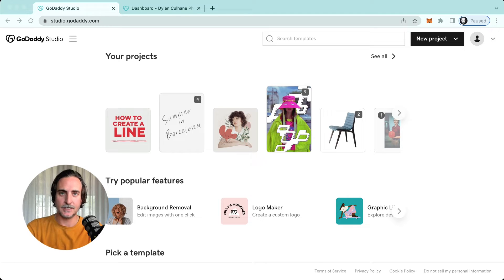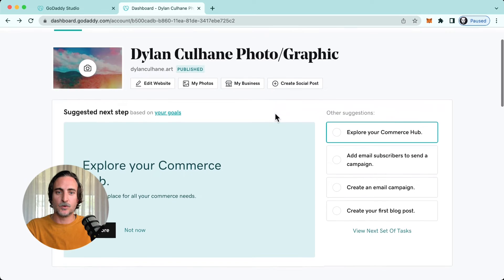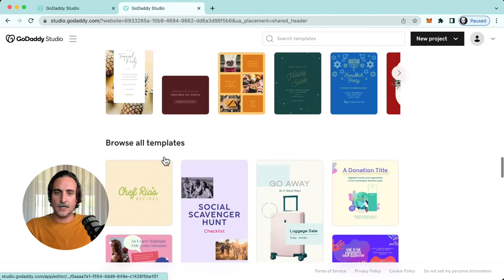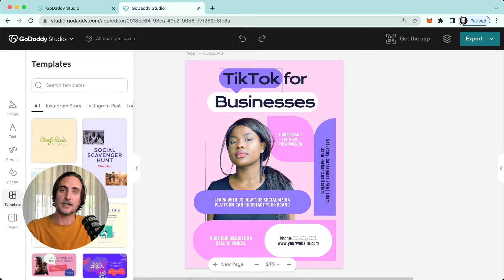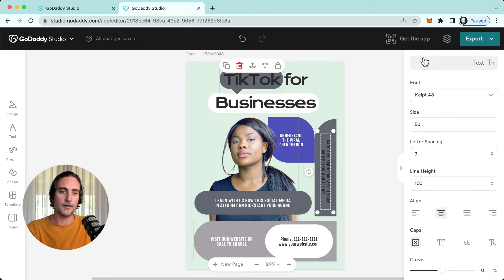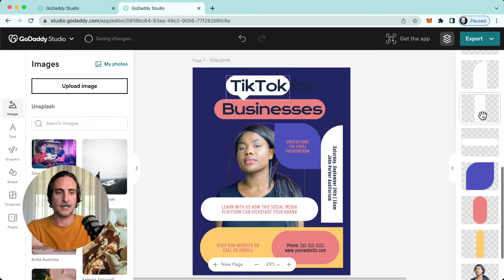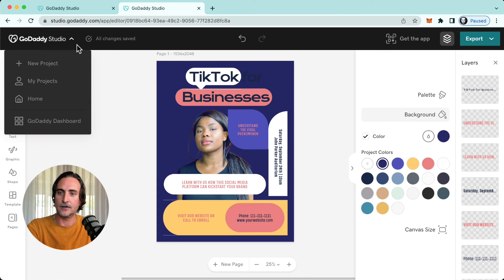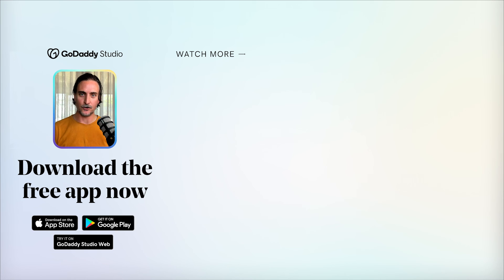The POWER of GoDaddy Studio Web.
GoDaddy Studio is a FREE app you can download right now, for iOS, Android, and Web. One account lets you use this powerful content creation app on your mobile, tablet, AND desktop – which is the focus of this quick tutorial. Using GoDaddy Studio on Web gives you a much bigger surface area to work with on your design. It's easier to work in small detail, or on projects with many layers. At the same time, it retains the effortless intuition of the mobile app, as you create beautiful content with joy and simplicity.

GoDaddy Studio offers endless options to make your social content look amazing. Start with one of our gorgeous templates, or edit your images using an array of photo editing tools and filters, including an instant Remove Background feature. Need a logo? Instagram Stories? Flyer? Website header? YouTube thumbnail? We cater to all the popular formats, with everything you need to keep your brand looking professional, and fresh.

Available on Web, iOS, and Android.